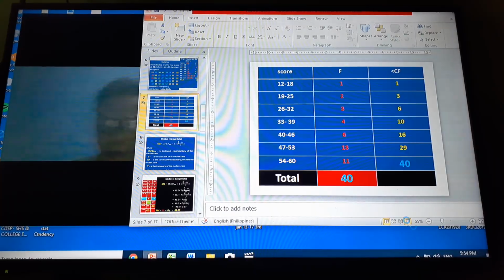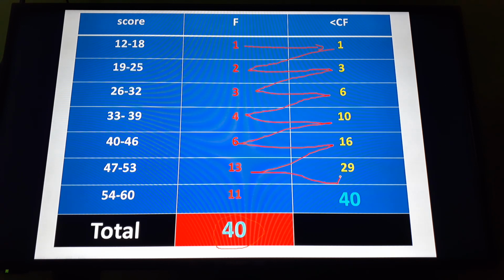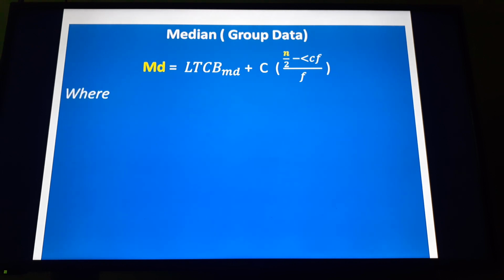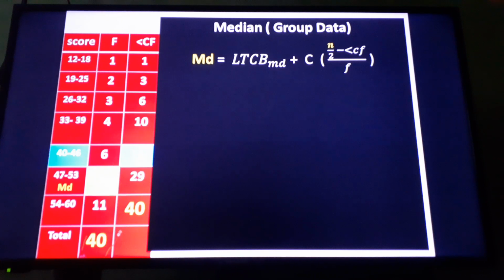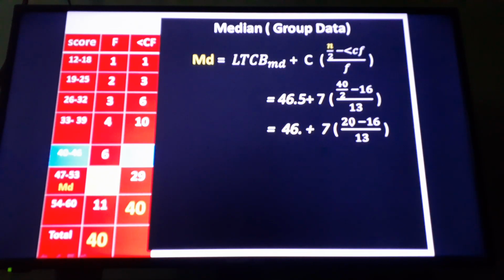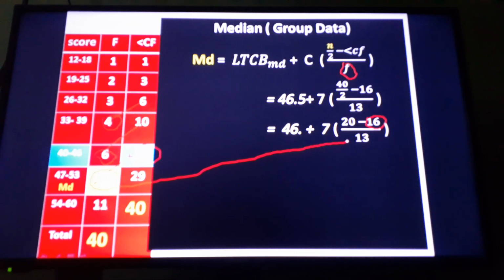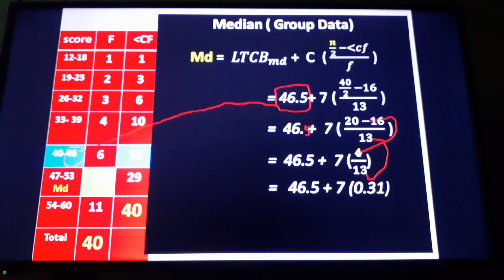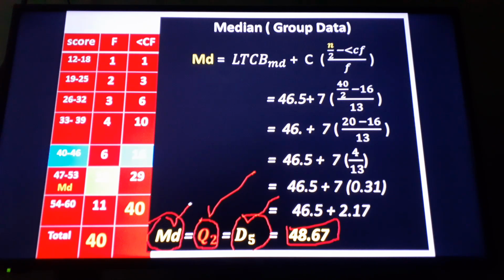How to Find the Median